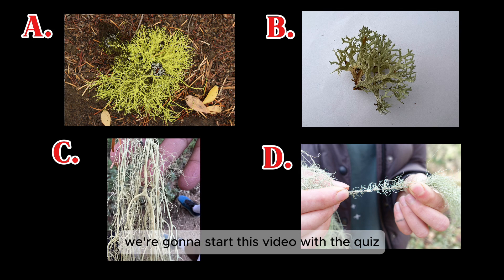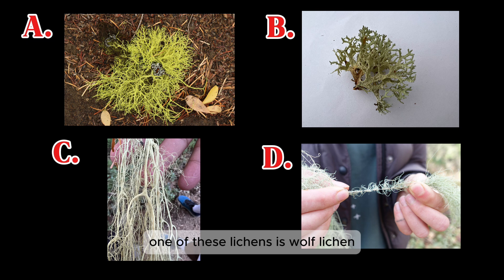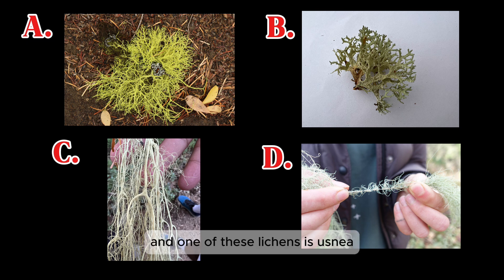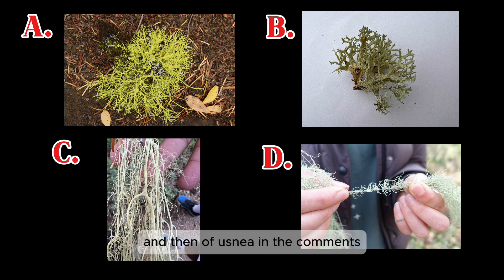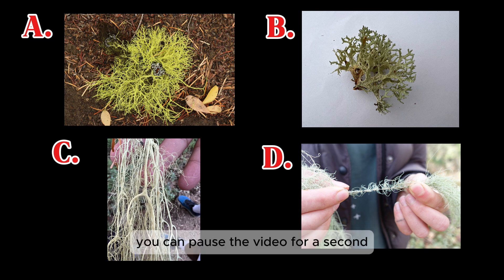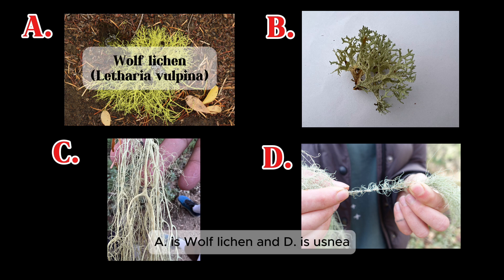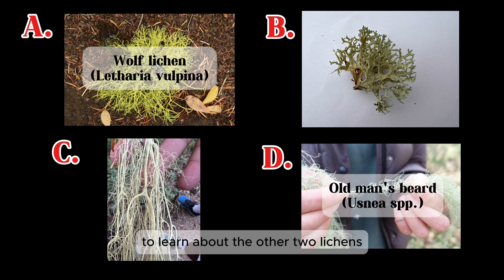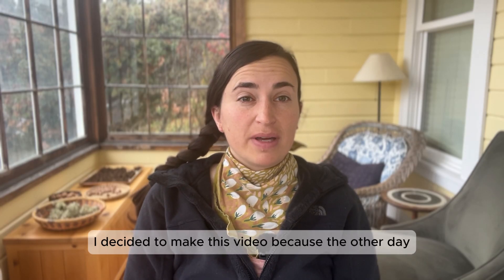Usnea lichen ID: avoid harvesting toxic lookalikes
Usnea lichen, also known as old man's beard, is a commonly used medicinal lichen. However, lichen ID can be difficult, and I have seen people harvest the wrong lichen many times! Please watch this video so you can get the right lichen next time you harvest.

By the way, for those of you watching in the fall and winter, you should know that's an excellent time of year to harvest Usnea! Wind storms often brings branches laden with Usnea down to the ground, making harvest very easy.

The lichen book mentioned in the video:
Macrolichens of the Pacific Northwest

My book:
Medicinal Plants of the Pacific Northwest